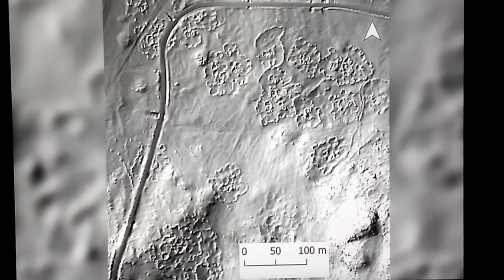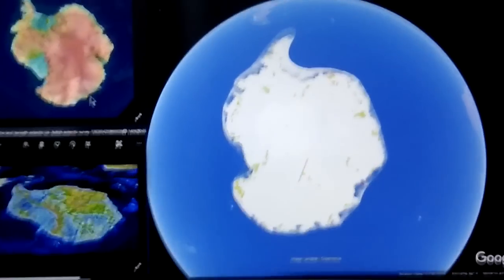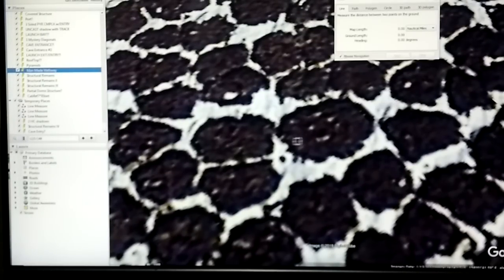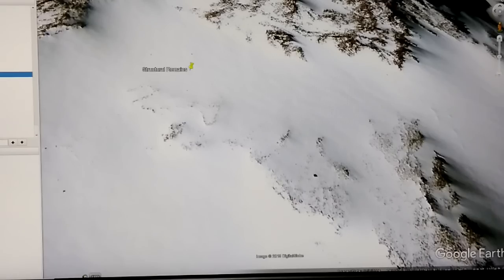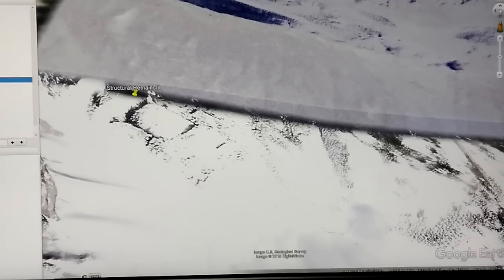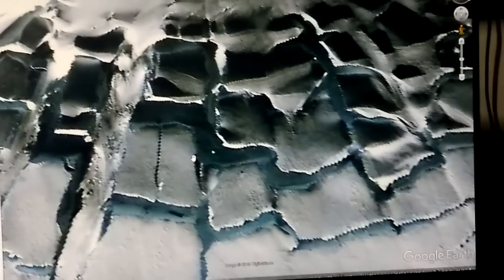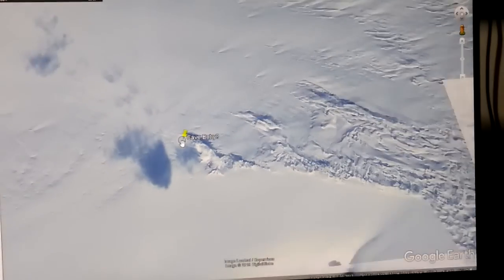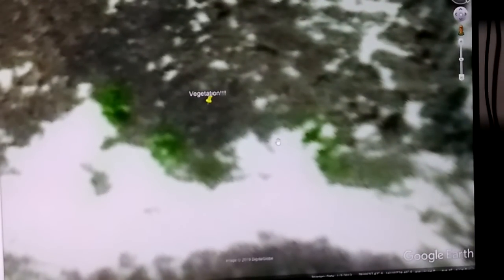HI RESOLUTION SPY SATELLITES HAVE NOW DETECTED A MASSIVE FOREST GROWING ON THE SURFACE OF ANTARCTICA